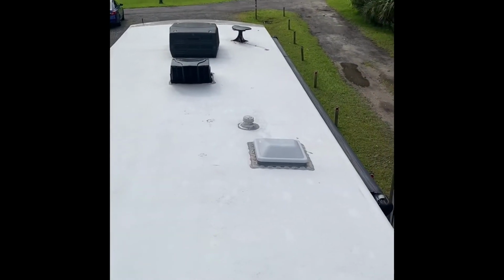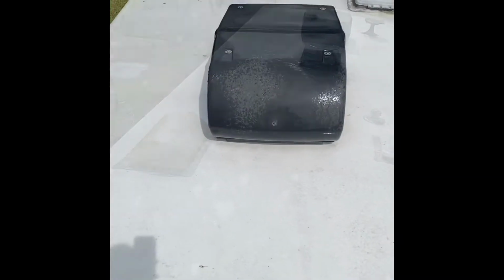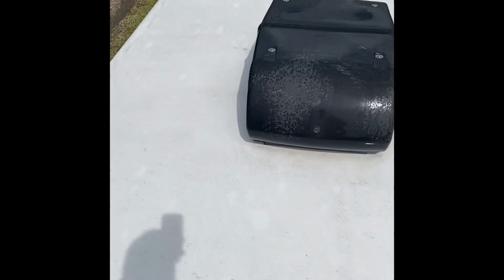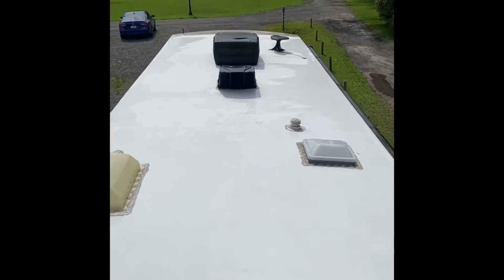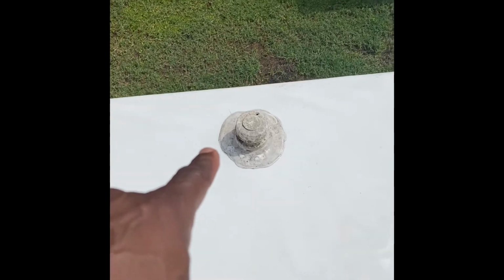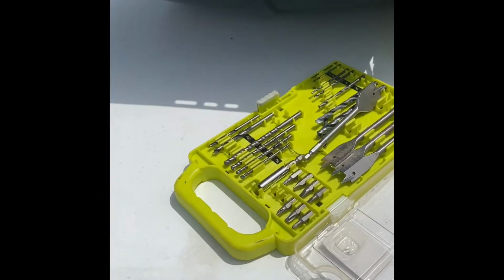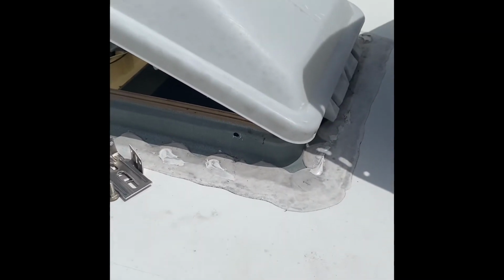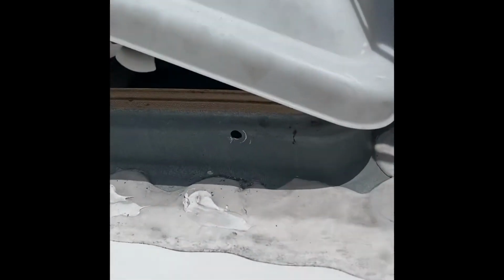Install of Camco Vent Cover